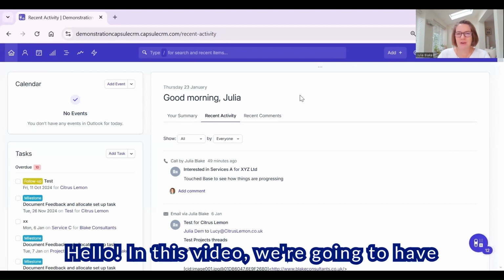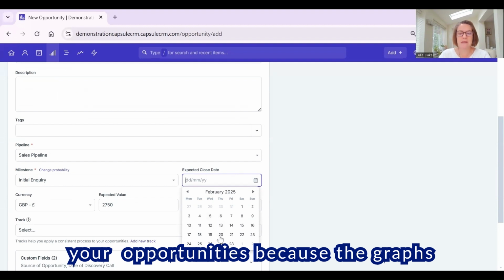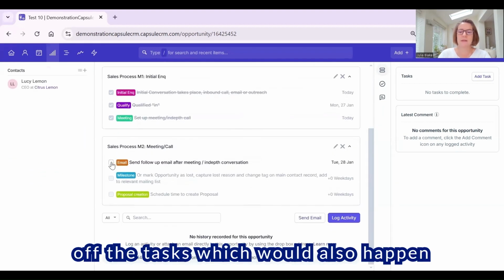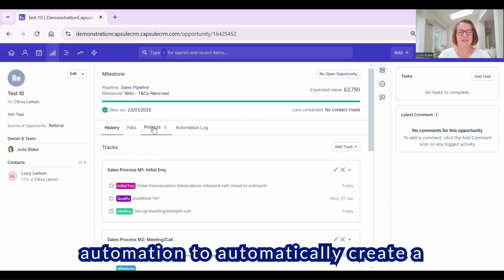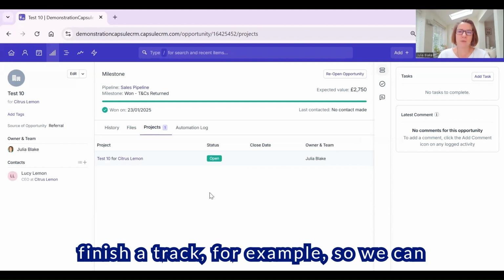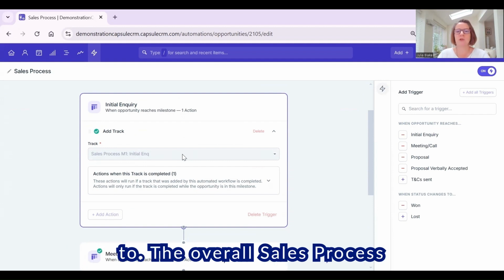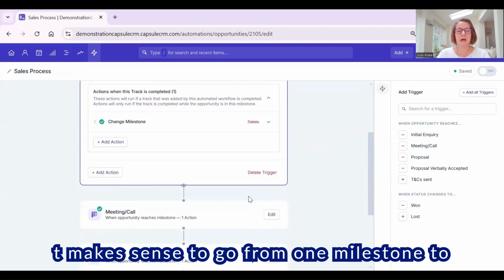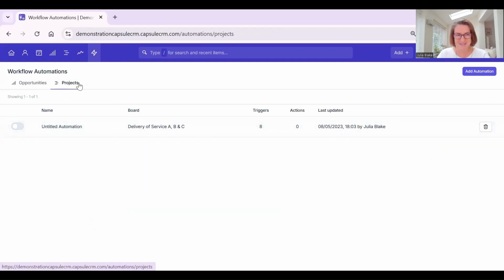Capsule CRM Automations - what do they do and how to set them up!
Automate your Sales and Delivery processes in Capsule AND join the two together!

Find out more and how to set up automations in this video :)

Automations are available on the Growth Plan and the plans up from this. My clients can have the Growth Plan for free for 3 months so let me know  if you want to try it out and see how automations (and other cool features) could help you and your business!

On this channel we particuarly like Capsule CRM!

Why?

3 main reasons (and there are lots, lots more reasons too!):

1. It's easy to use
2. It's low cost, even free
3. It's bespokable - you can make it your own really easily

Want to chat it all through? Arrange a time with my by clicking

Are you an ambitious service-based business owner?

Do you feel frustrated that you have the potential to maximise your sales opportunities, and deliver more better, but for some reason – just can’t?

Do you feel like you could be doing more in the way of setting up systems and processes that can accelerate your growth?

If you are, let’s talk!

Hi, I’m Julia. I’m a business and systems strategist and consultant who specialises in developing clear and effective systems and processes for service-based business owners.

As a business owner myself, I understand the challenges of running a business and what’s more, I understand the pain of losing out on revenue in the pipeline that is there for the taking. I also understand the worry of not quite meeting clients expectations, and of not realising the life time value of a client.

I take my insight and experience, roll my sleeves up and we work together on turning your challenges into opportunities that will help you convert more leads; retain more clients; and grow your business.

Working with me, you make the most out of your 3 important assets:

1. your contacts and data;
2. your processes and systems – sales, marketing and financial; and
3. you – yes you!

When you make the most of your contacts and data and set up efficient, repeatable processes, you are not only in the best place possible to increase your revenue and reduce cost of sales and delivery, but you also gain more head space to focus on growing your business.

Designing and creating bespoke CRM systems (often CapsuleCRM) and integrating them with financial and marketing systems such as Xero and Mailchimp; this enables your business to make the most of your contacts, manage your pipeline and provide a consistently high level of service to your clients.

- More revenue
- Reduced costs